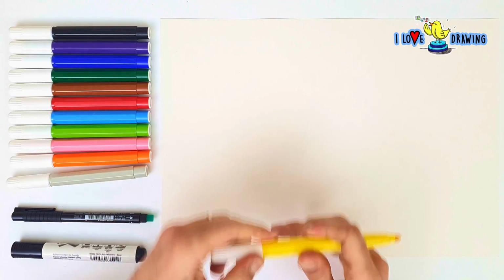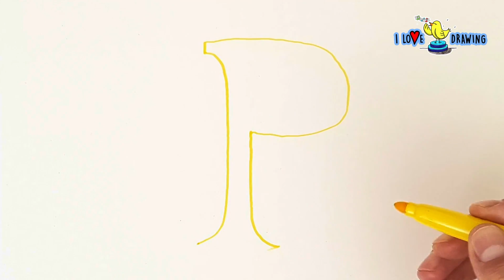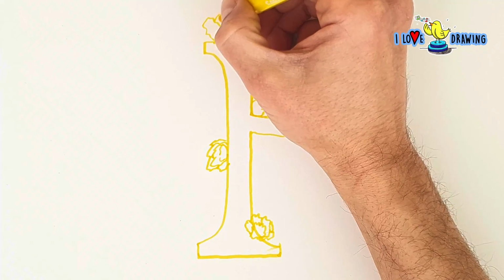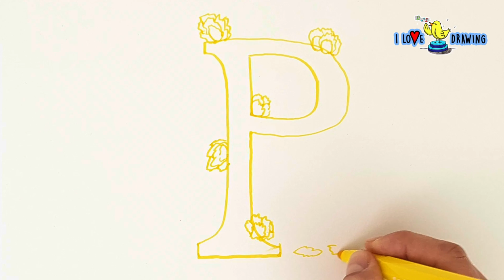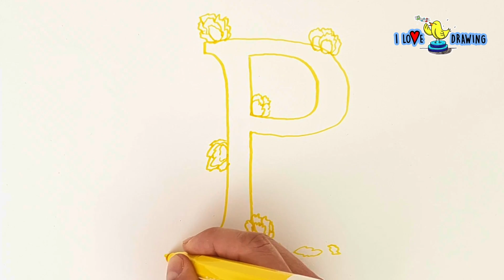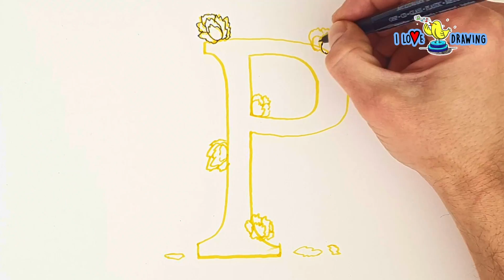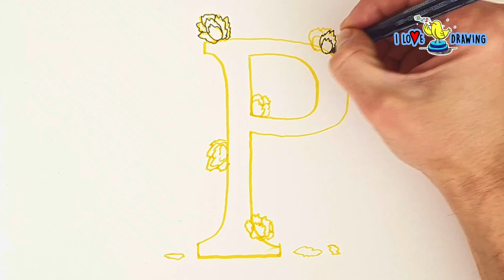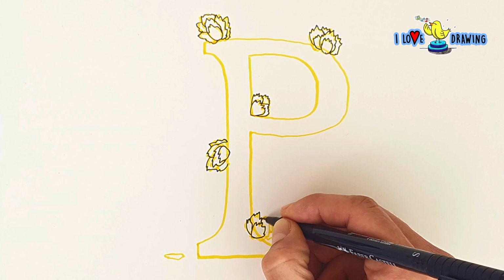WHAT ARE PIGMENTS? (ART DICTIONARY FOR KIDS!)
In this episode of Art Dictionary for Kids, I'm explaining what pigments are and the different type of pigments!

Don’t forget kids, LEARNING IS AWESOME!!!

A pigment is something that is added to something else, like a binding agent, to give it color. Natural pigments can come from almost anything. They can be made from plants, rocks and minerals or even the ground itself, for example different clay and salts. Pigments can also be created by people artificially for better accuracy and consistency. Learn about how different colors are made with the help of pigments and various binders...